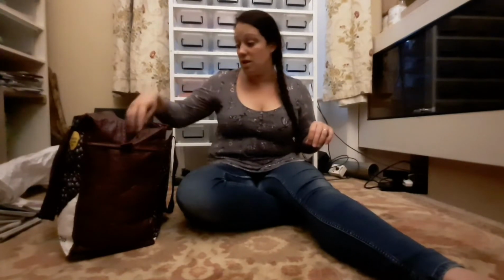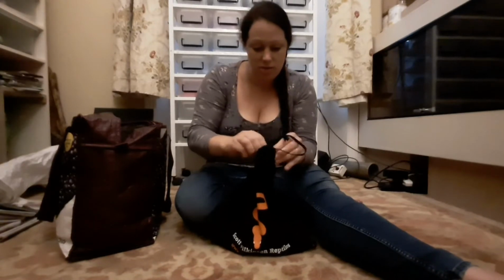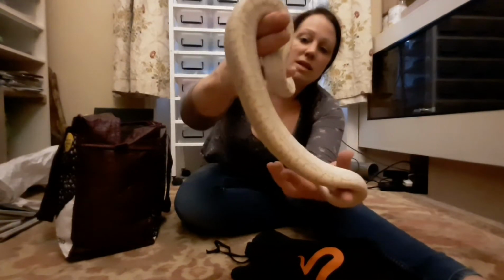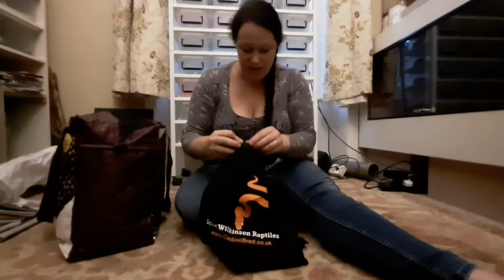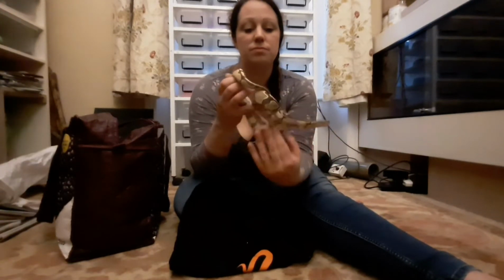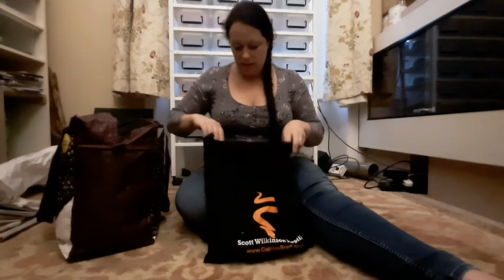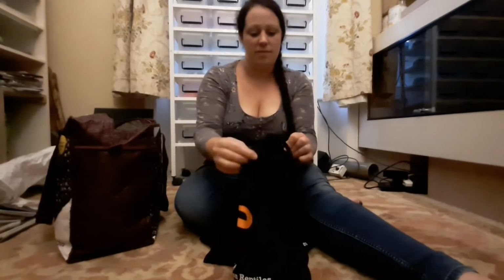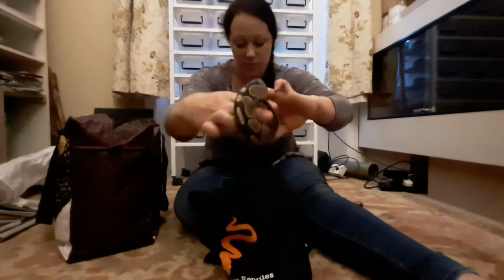6 New Arrivals from 2 awesome breeders!!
Exciting times!! 4 new snakes from Scott Wilkinson Reptiles and 2 from Marco Morphy's Reptiles in Holland.
Scott has a huge collection of dream animals and many many years of experience breeding. I had an amazing time looking at incredible animals.
Morphmarket although I can confirm he has much more to sell than is currently on there, so definitely contact him with what you are looking for, he probably has it.
Marco is also a very experienced breeder of high end royal pythons. Really lovely guy to deal with and the snakes I've taken delivery for are absolutely perfect in every way. I wil definitely be buying from him again.